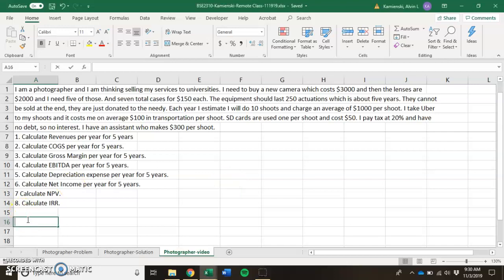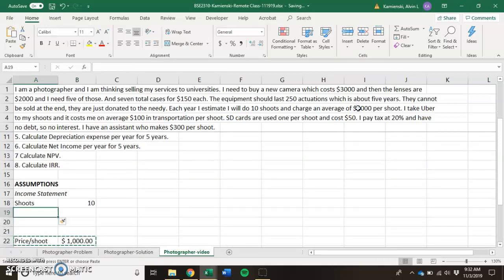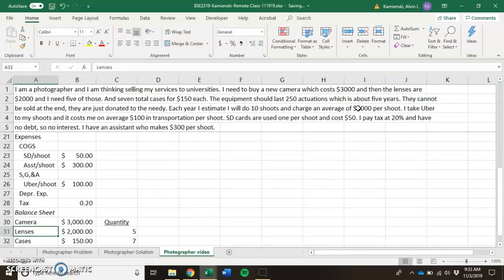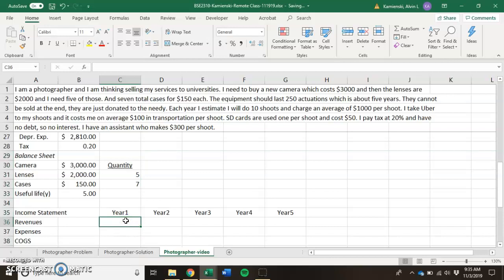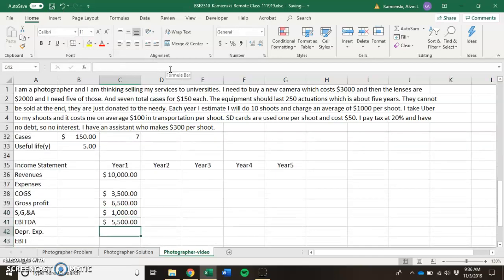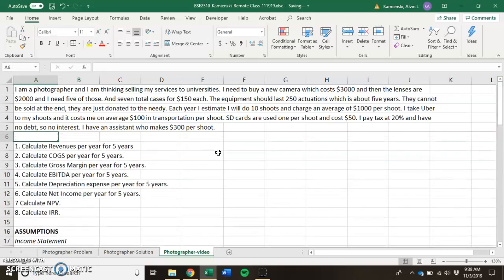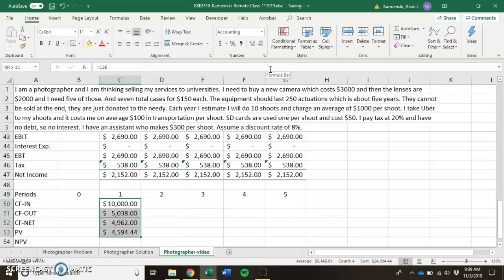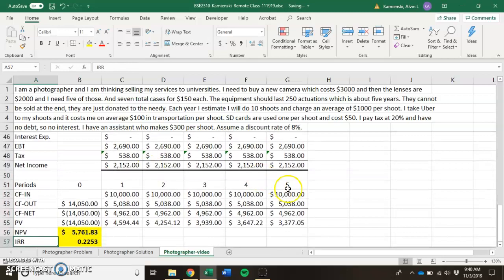NPV Solution - Photographer